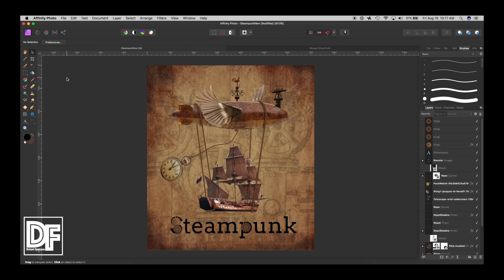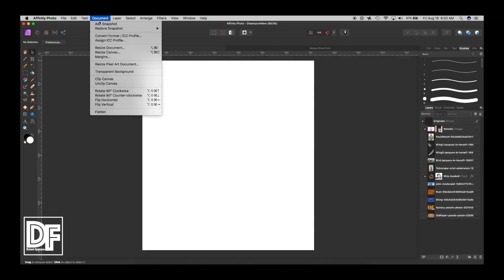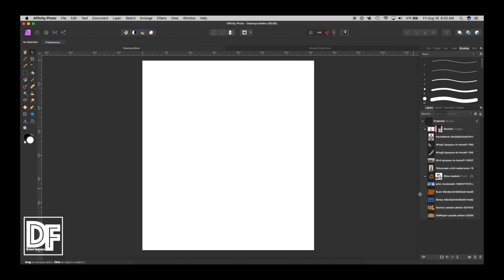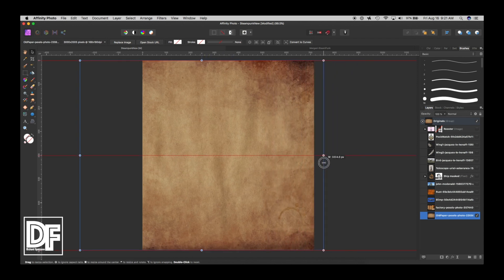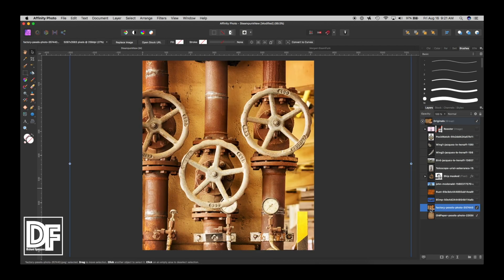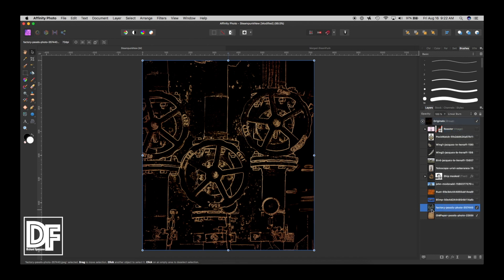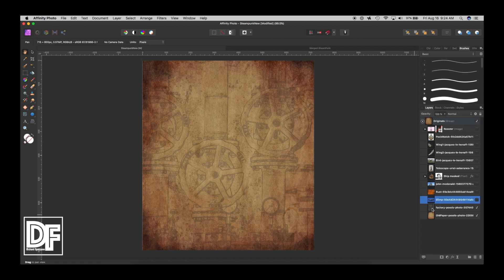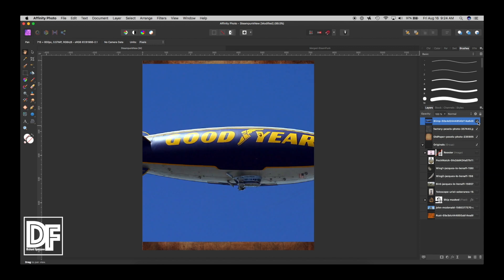SteamPunk Affinity Photo Manipulation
Affinity Photo manipulation in SteamPunk style. This tutorial uses many techniques including blending, smudge, pen tool, masking, shadow, color overlay and so much more. It’s a long one. If I had more time I would have done so much more with it.

Digitally Fearless YouTube Channel:
Youtube.com/c/digitallyfearless